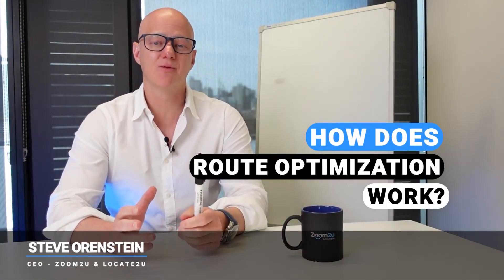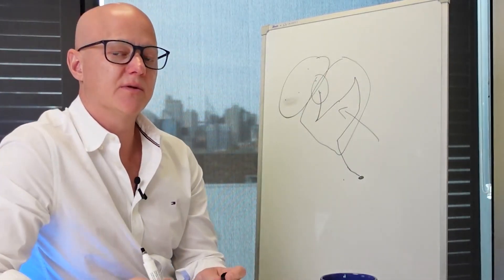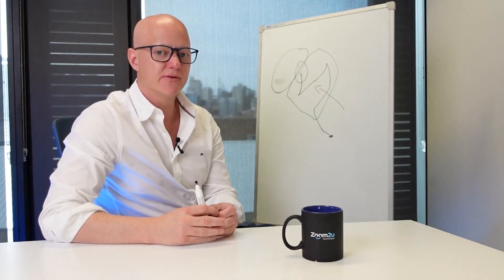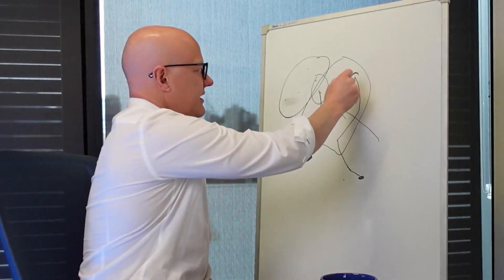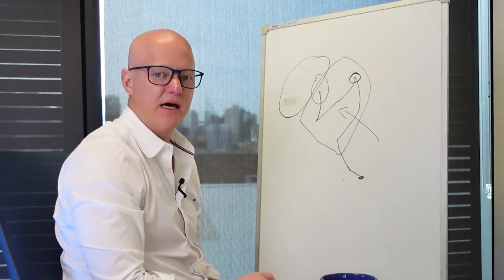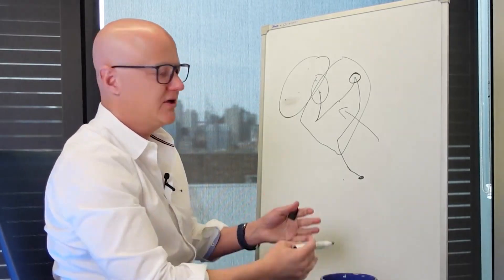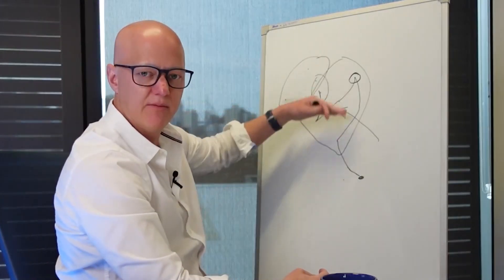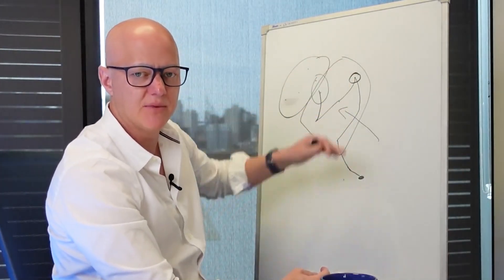How does Route Optimization work?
Hey guys! Learn the basics on route optimization in this easy-to-understand video. From reducing travel time and fuel costs to improving customer satisfaction, route optimization gets the job done.

What is route optimization?
How do you optimize a route plan?
How does route optimization software work?